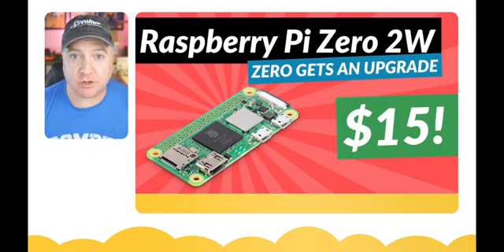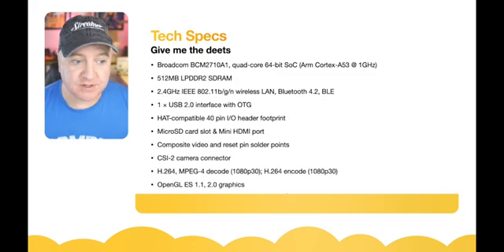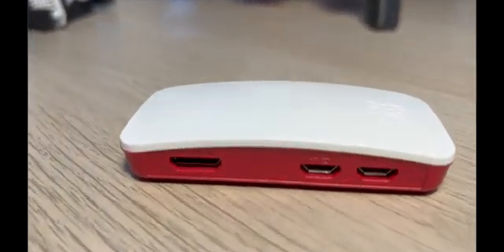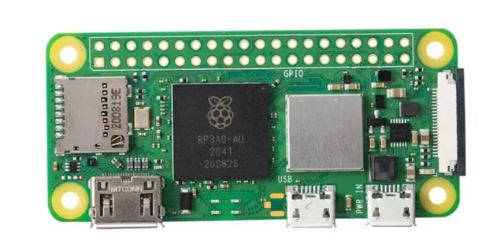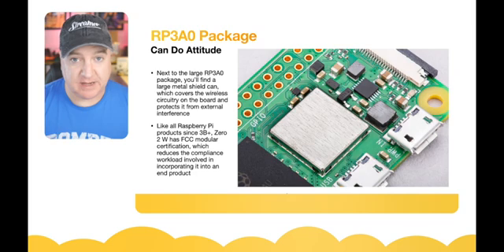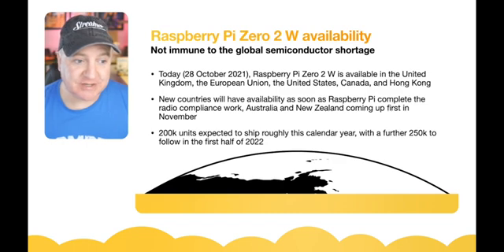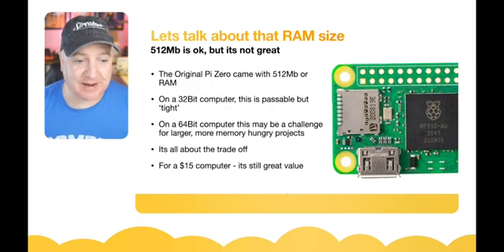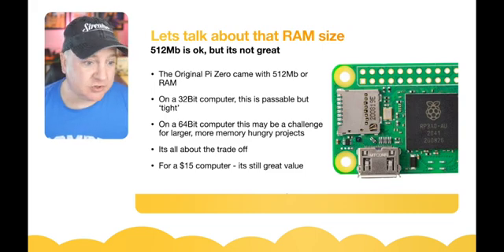Raspberry Pi Zero 2 - Zero gets an upgrade!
Did you hear about the surprise Raspberry Pi Zero 2 Launch this morning? Watch to learn about why this is a big deal for Robot Makers!